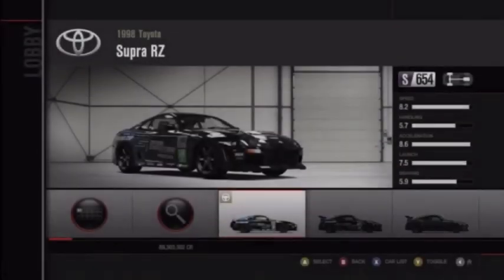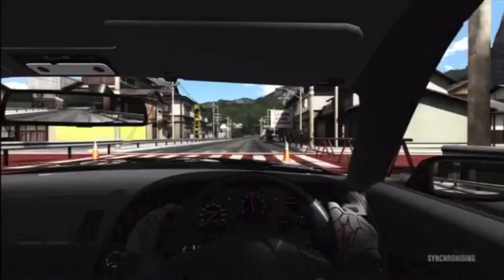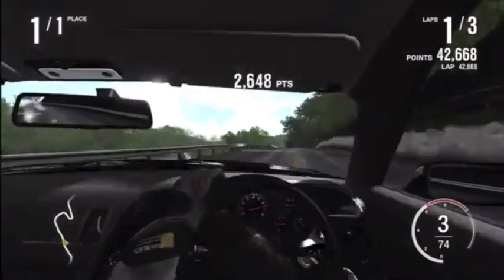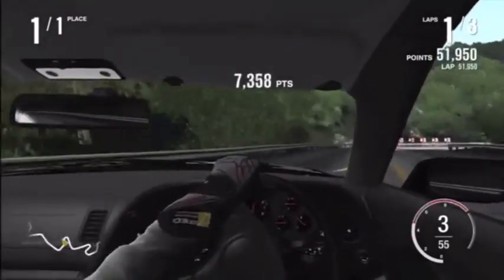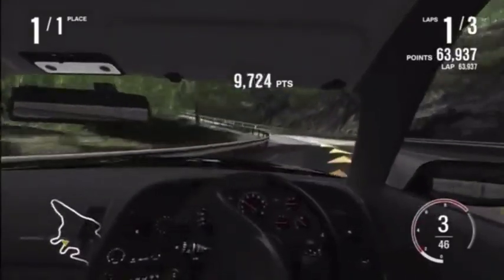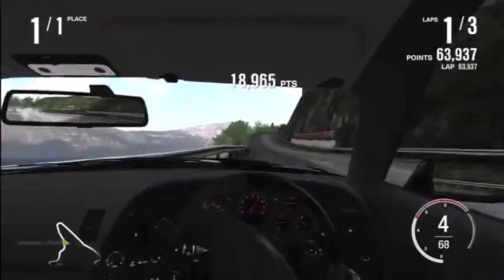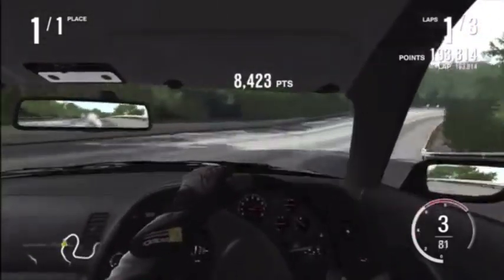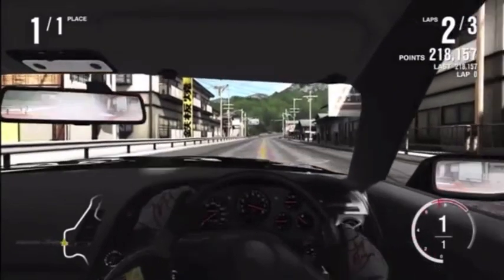Forza 4 Fujimi Kiado Subscriber Challenge - Edmard 218k | SLAPTrain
The SLAP Train's Subscriber challengeRules - has to be a clean run (no hitting walls and losing points
         - RWD cars only
Hey guys i hope everyone is having a great morning today I'm bringing you edmard subscriber challenge video he's racing the toyota supra on the fujimi kaido challenge i issued
If you guys want to send in a challenge you can send it to my dropbox by sending me your mail and i will add you , Media fire and ill download the file. or youtube and ill save the file

FOLLOW SLAPTRAIN
▶ XBL= The SLAP Train
▶ Steam = The_SLAP_Train